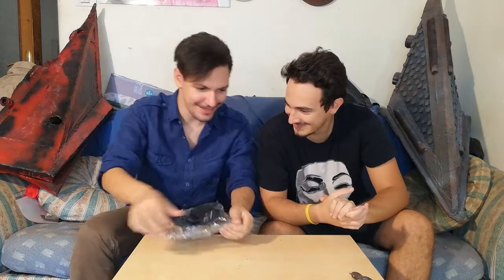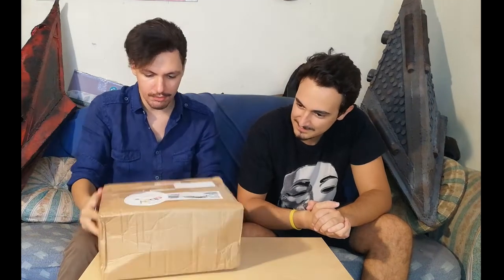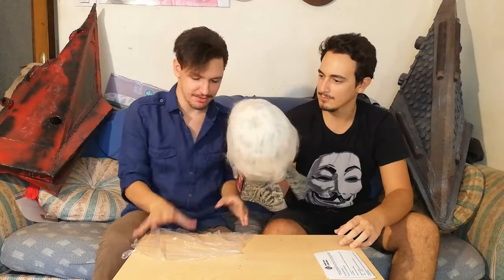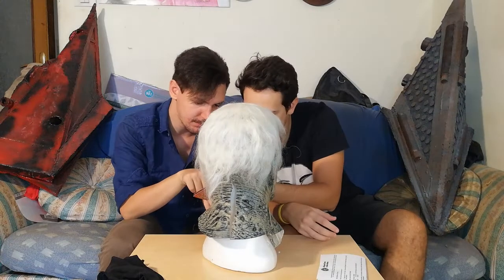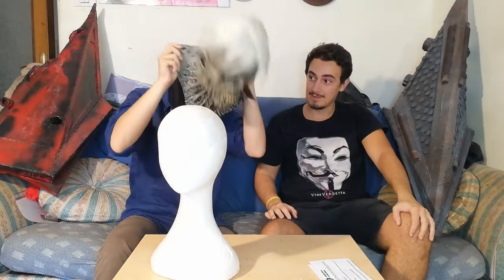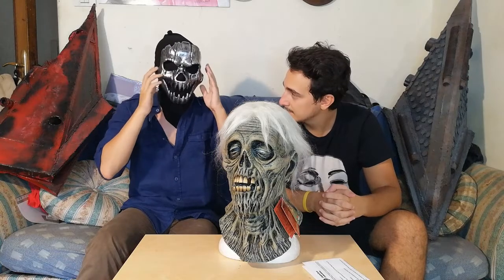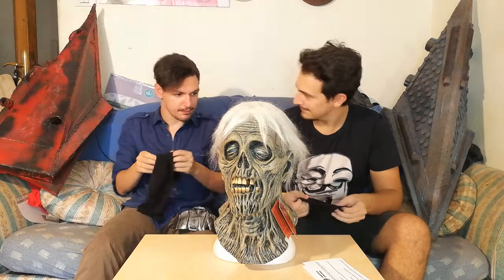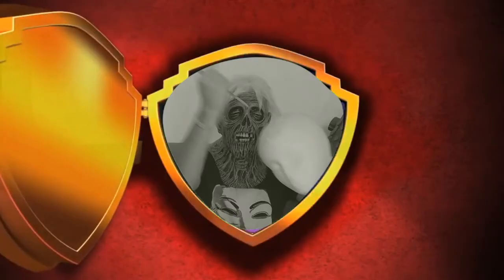Unboxing Trick or treat :EC quicksand mask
here is the unboxing of  the EC  tales from the crypt Quicksand for a up coming cosplay. I unboxed a second mask of a pumpkin for a "purge" cosplay.

Go check out the guys in Dangerzone-collectibles they got a exelet costumer support